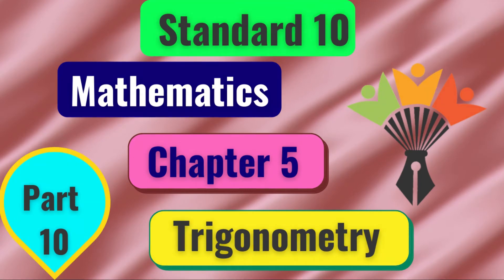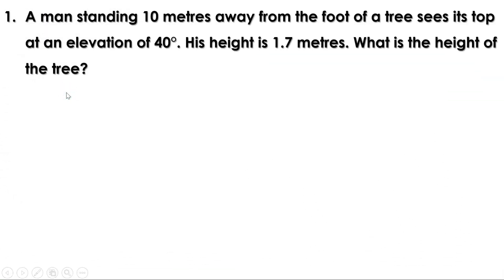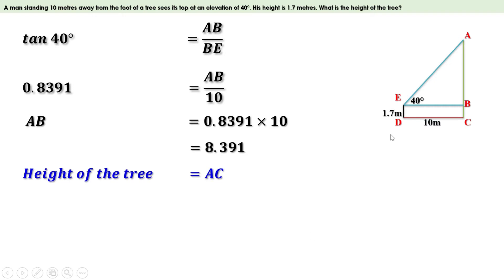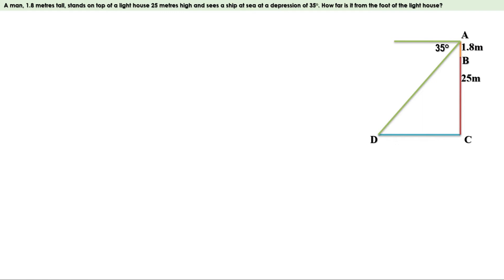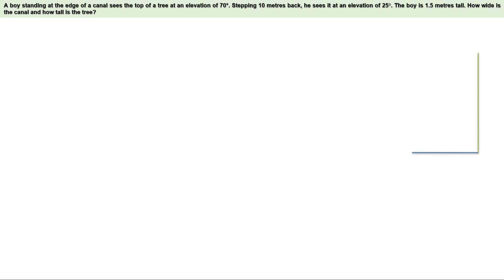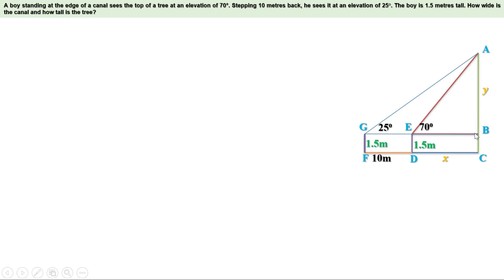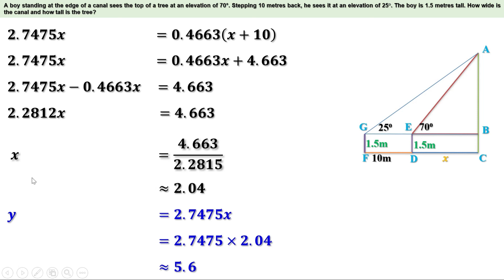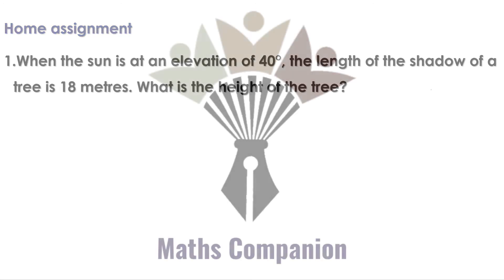Trigonometry|Chapter 5|Kerala Syllabus SSLC Maths|English Medium|Part 10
Videos on this chapter
English Medium